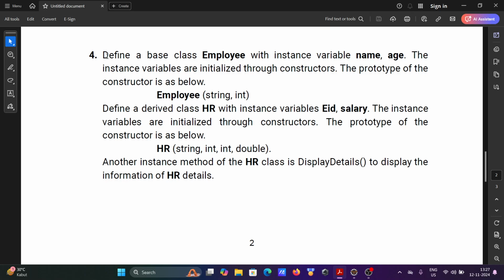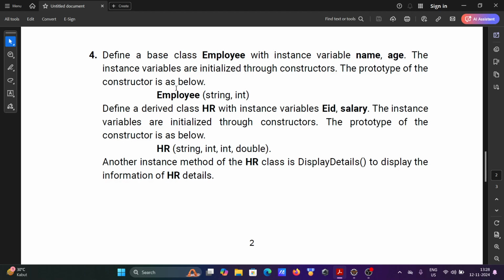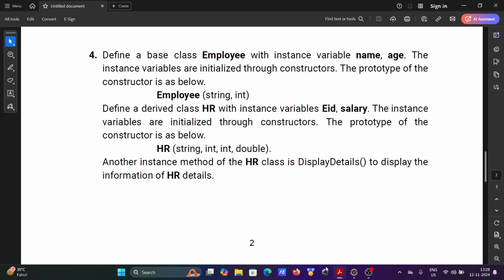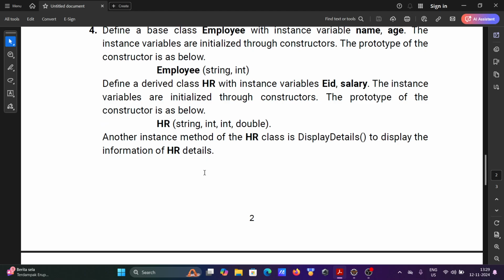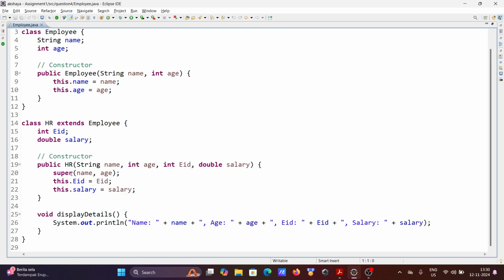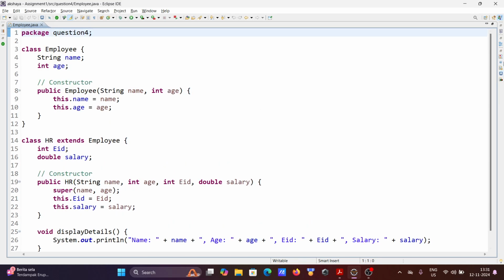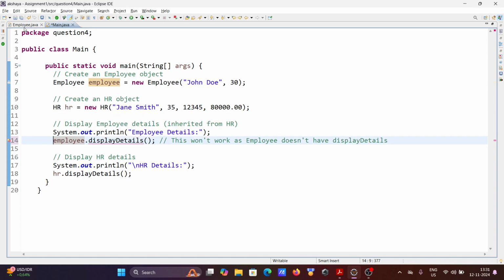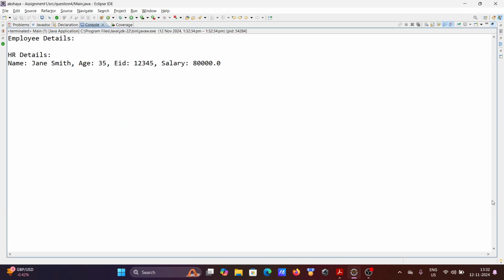assign1q4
This provides the solution for question 4 of assignment 1 (ADP Spring Boot course). It demonstrates the use of inheritance and the super keyword to call the base class constructor.